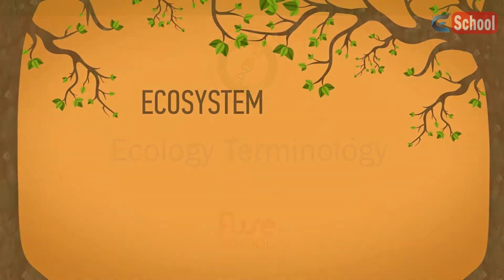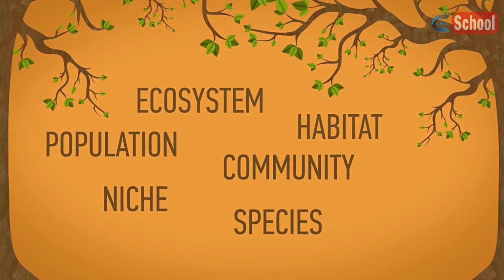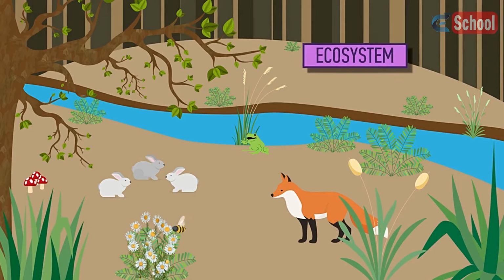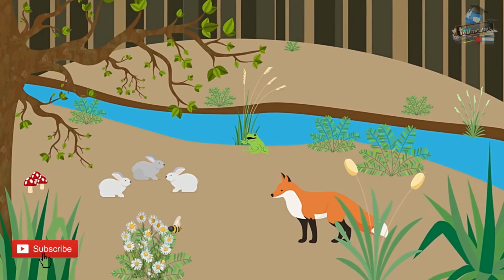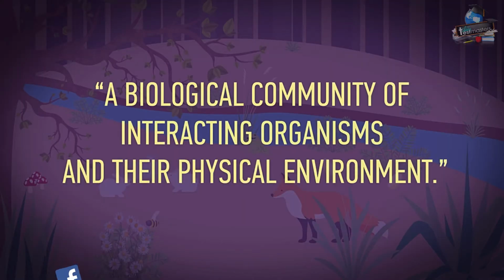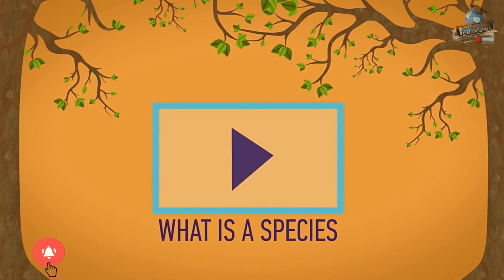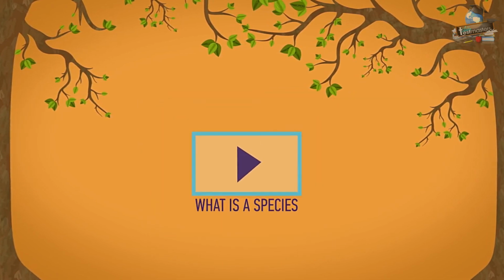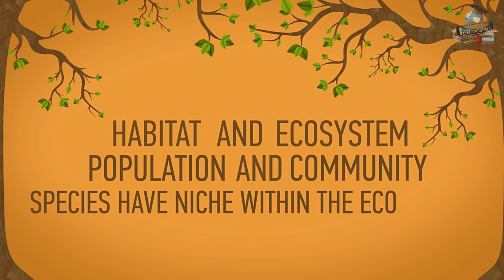Key Ecology Terms | Ecology and Environment | Biology | AddyESchool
In this video we look at a few keys words that you will come across throughout ecology.

An ecosystem is made up of all of the communities that live in it, every single organism from small to big and lots of environmental factors like sunlight and shade in the woodland, streams and other things. It is defined as “a biological community of interacting organisms and their physical environment.”

A habitat is the area or environment in which an organism naturally lives - so the woodland in this example. It describes the geographical area occupied by the ecosystem, whereas the ecosystem is the interactions between everything living within it, as well as non-living factors.

Populations are all members of the same species in the habitat at one time.

Whereas populations describes just one species, a community is all of the organisms in the habitat at one time. In a woodland, the community is the foxes, rabbits, insects, plants, fungi and everything that is living in it.

A niche describes the role of a species within an ecosystem.

A species is a group of potentially interbreeding individuals, which do not normally reproduce with other species to produce viable, fertile offspring.